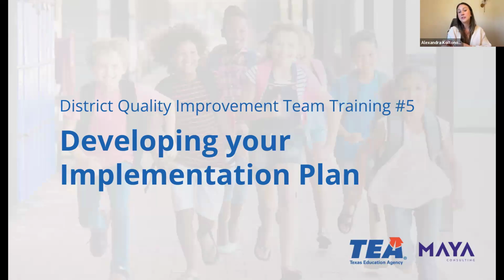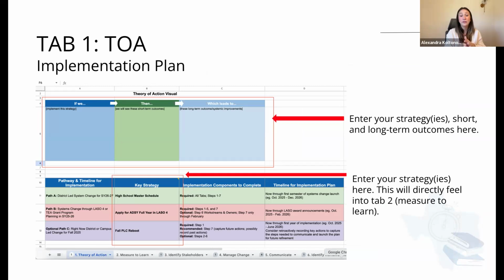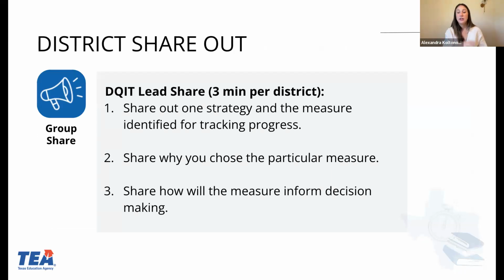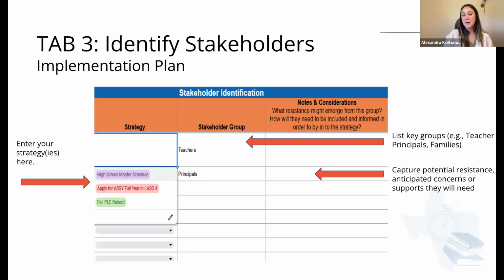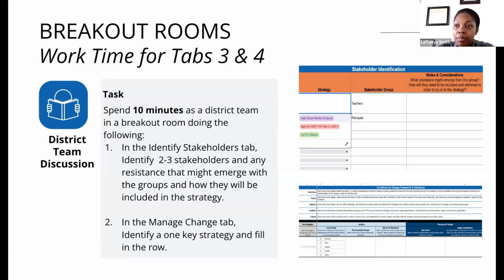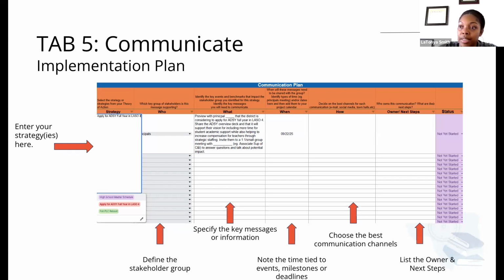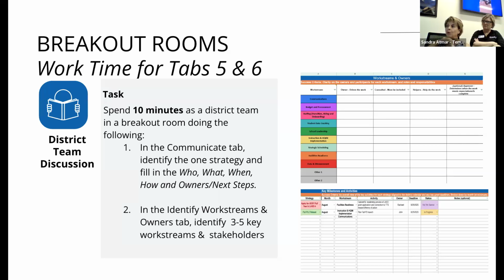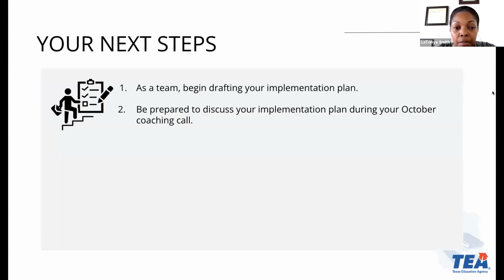Developing your Implementation Plan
DQIT Training 6
Teacher Time Study